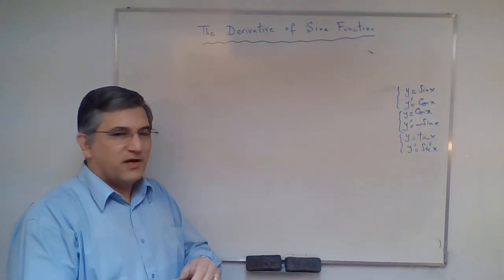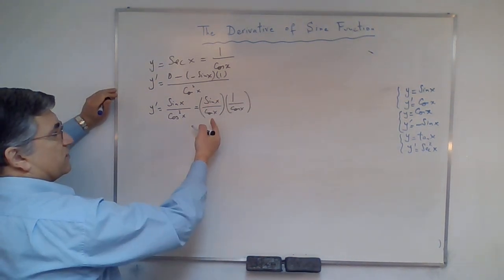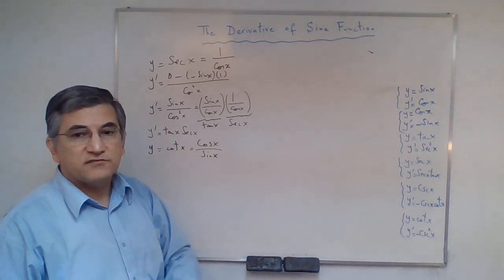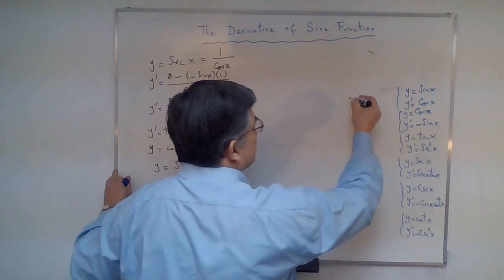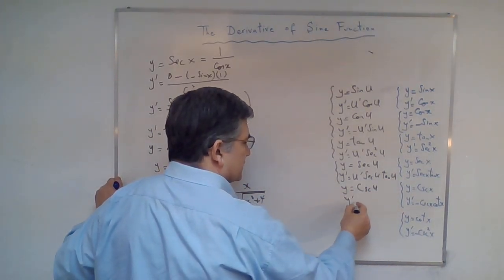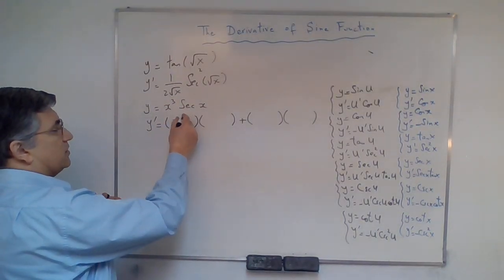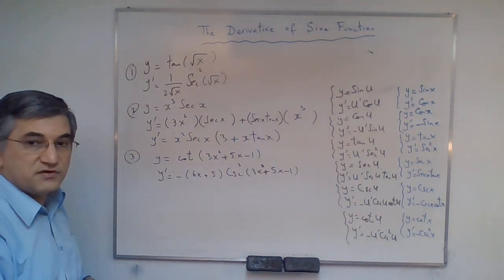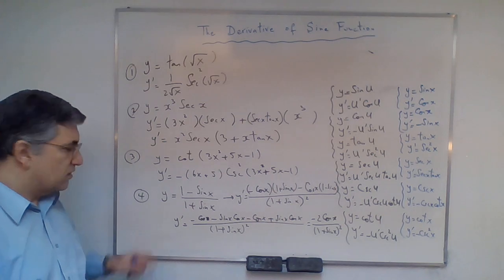Chapter 4 - Trigonometry: Trig. Derivatives Lecture 2 - Section 4B | MCV4U1- Calculus & Vectors